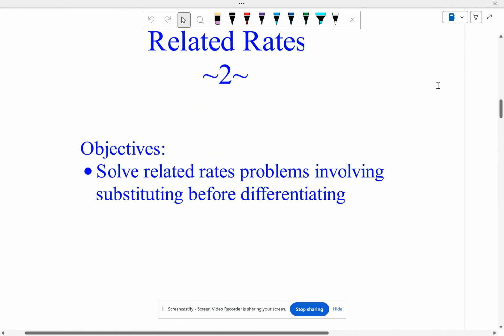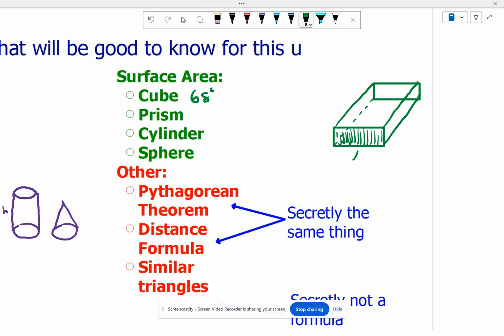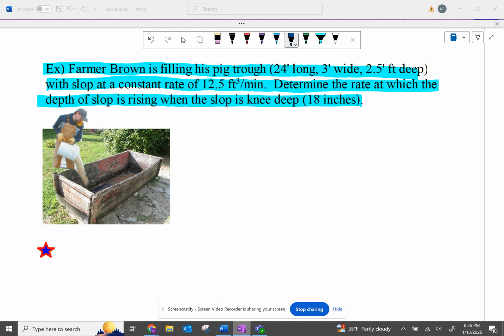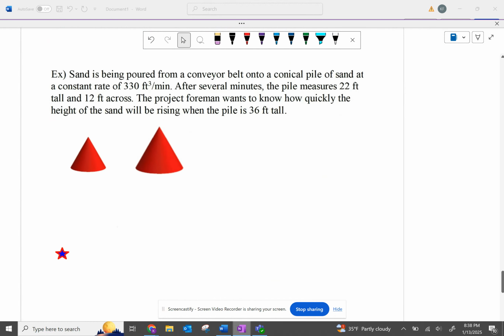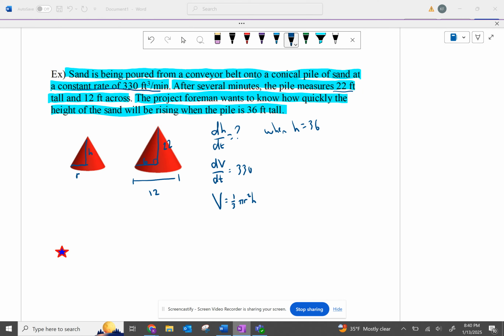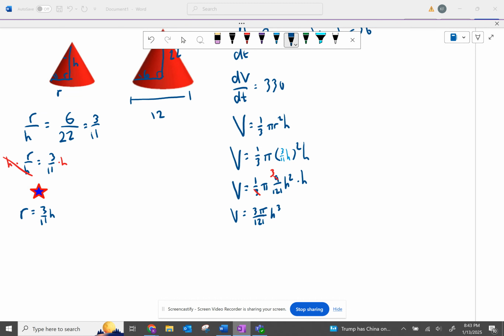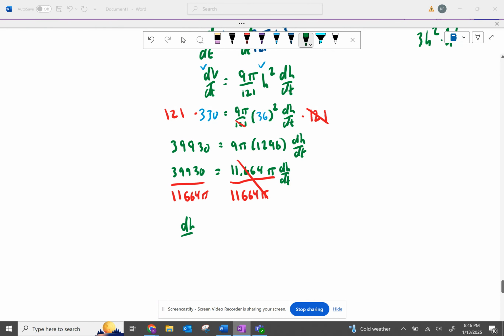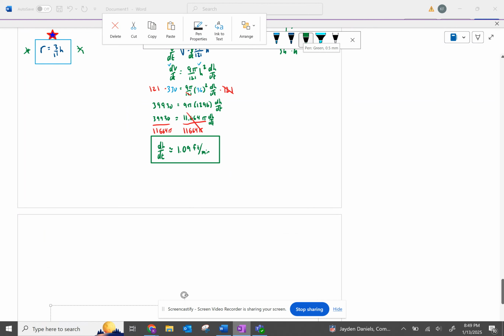Calculs: Related Rates 2